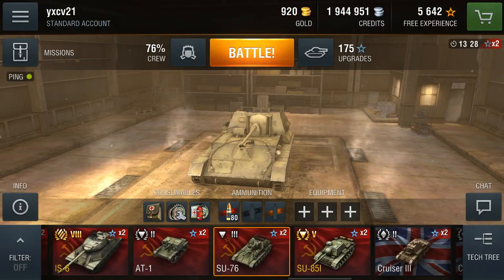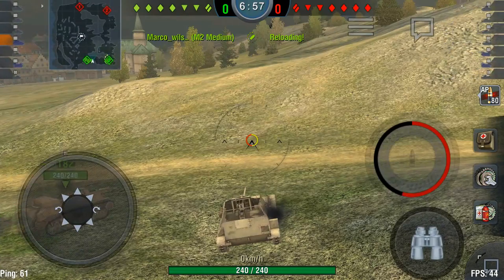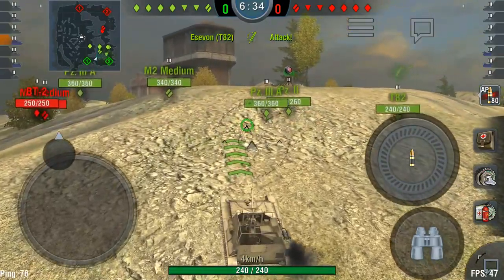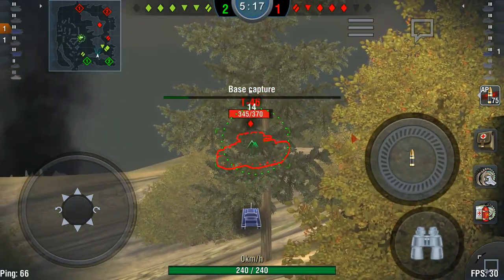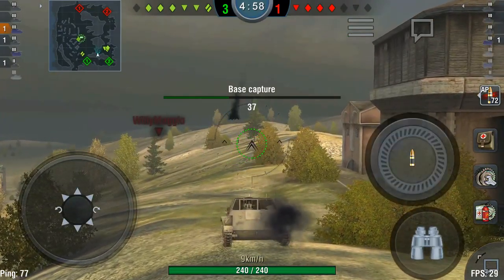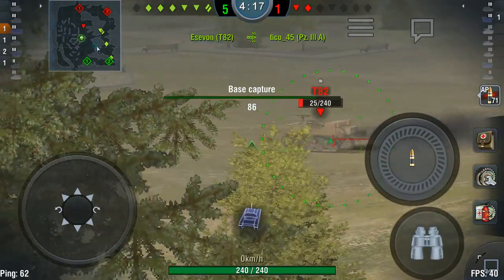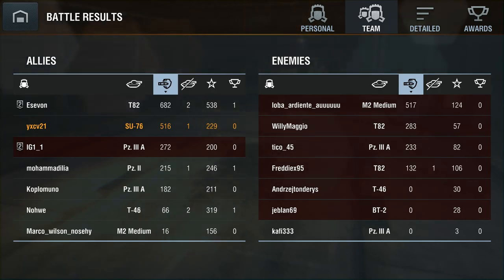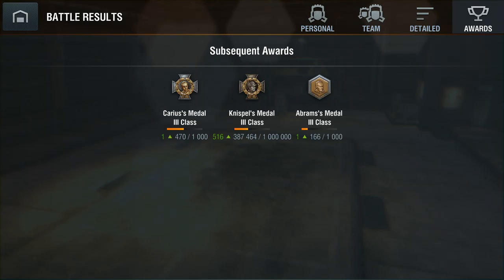Lets Play #93 World of Tanks Blitz SU-76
Lets Play World of Tanks Blitz on Android with the U.S.S.R. Tank destroyer SU-76